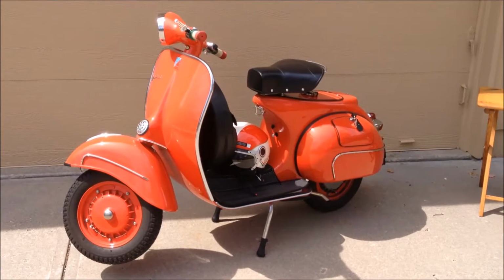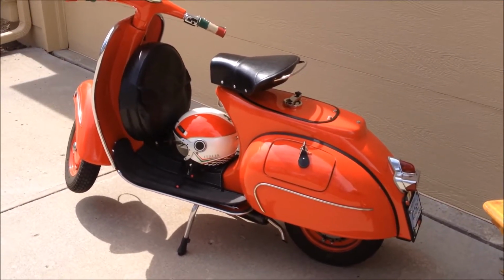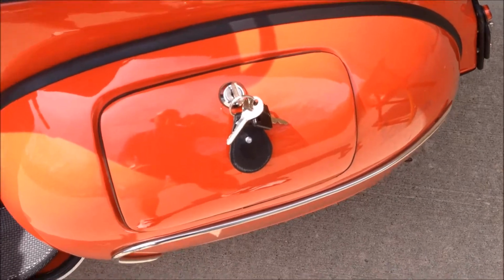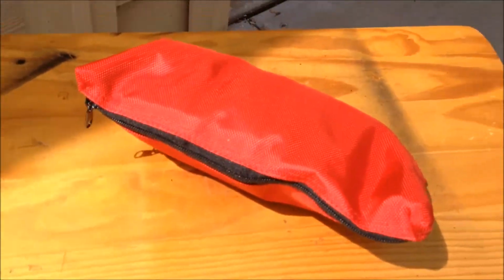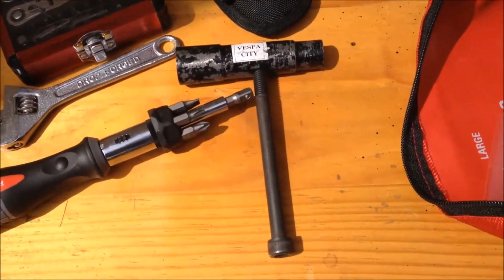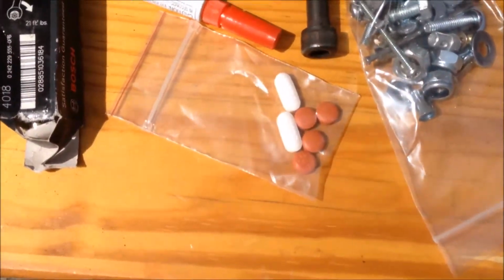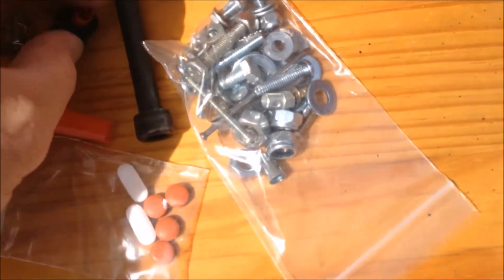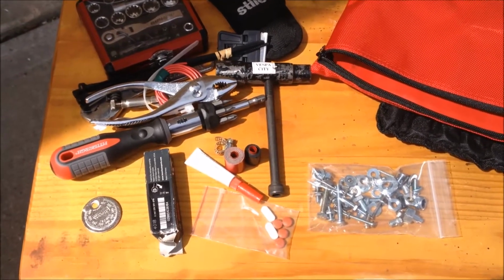Vespa Road Trip Tool Bag Tour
This is a tour of the tools I carry in my vespa for emergencies.